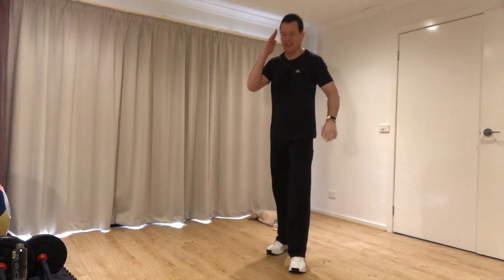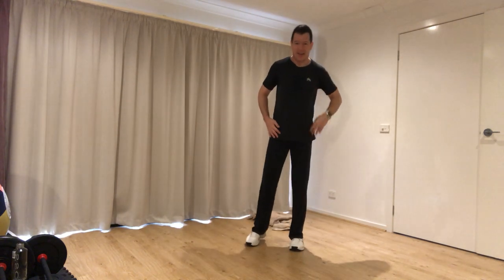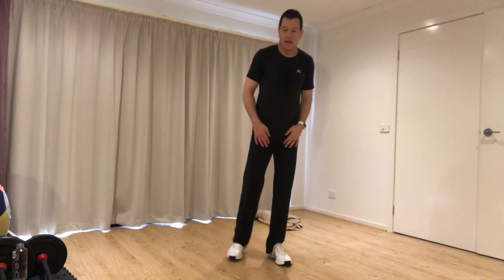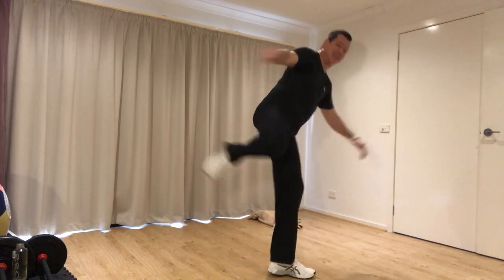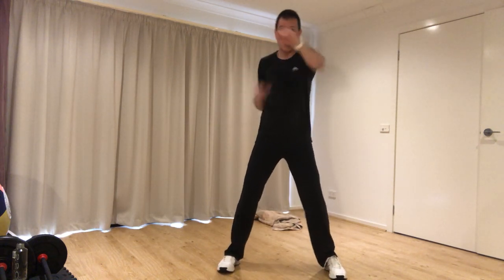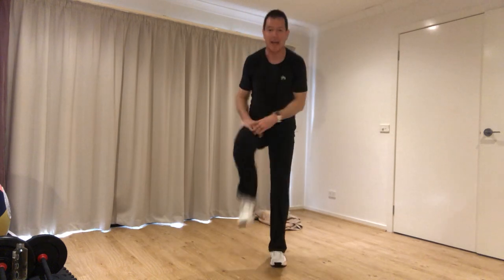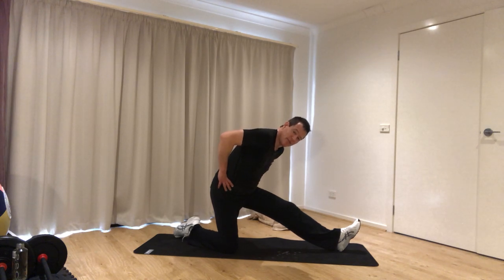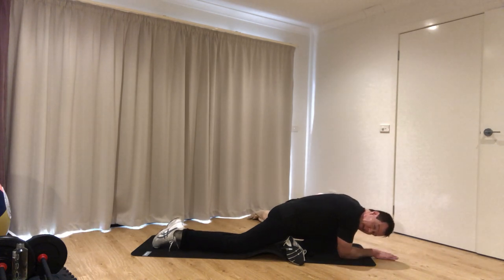🥊 Combat Intervals with Andrew 🥊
Join Andrew for a fast moving class which combines basic combat skills and interval training to help  increase your heart rate 😉

Complete this session with plenty of clear space so nothing gets in your way while moving around.